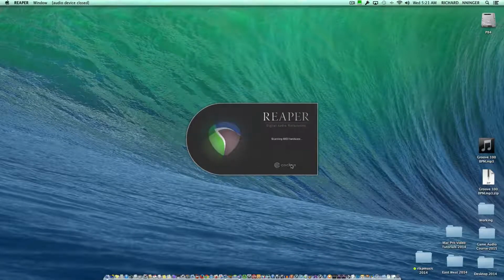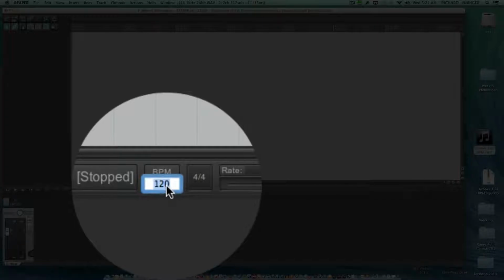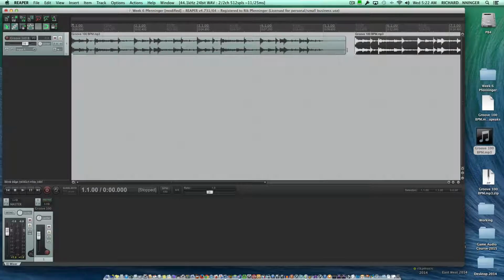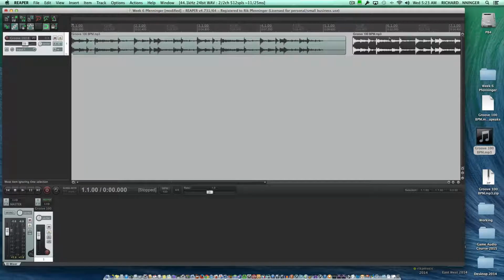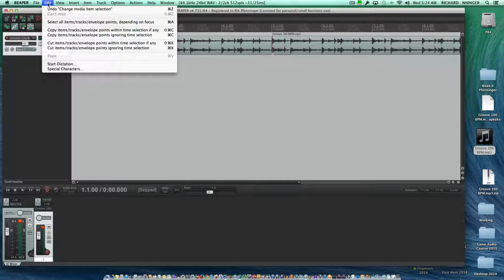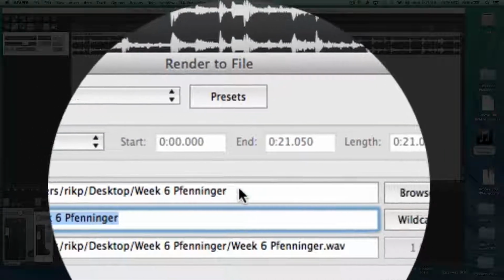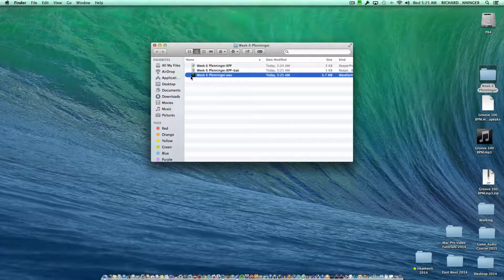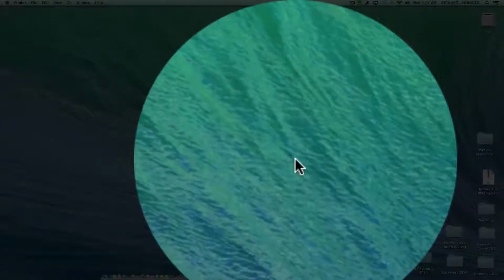Week 6 Assignment Walk Through